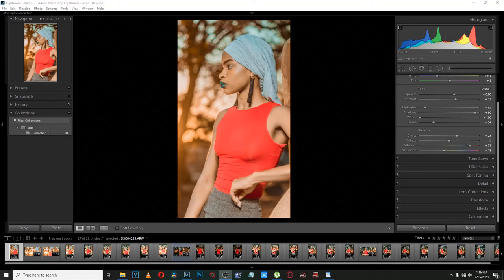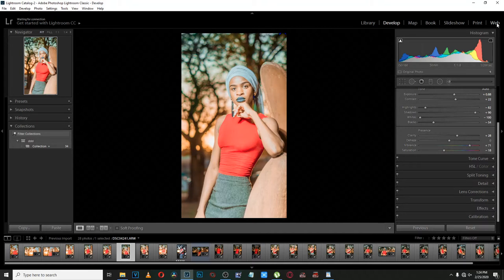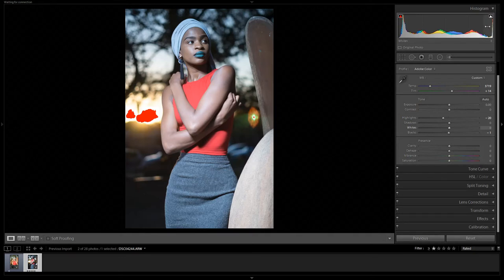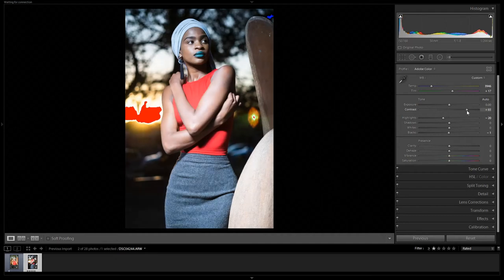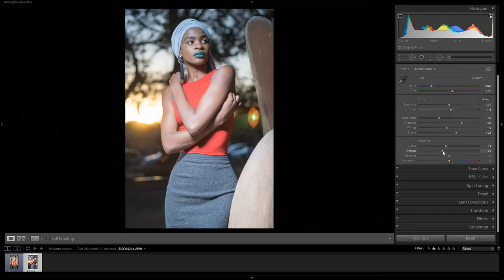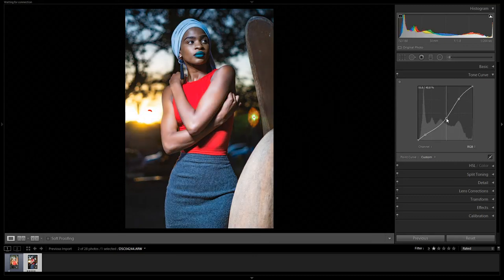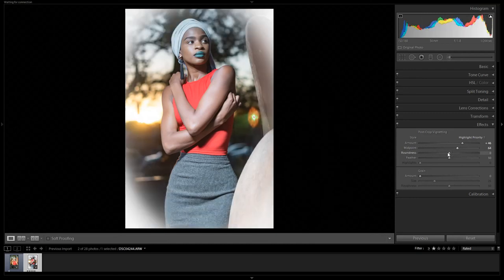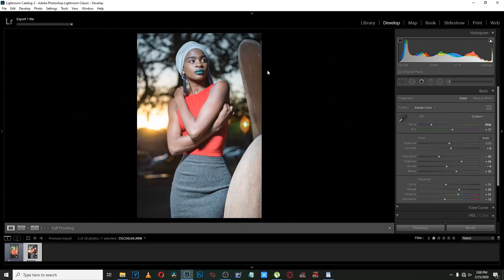Lightroom 101 | How to get started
This Video is for those who are new to Photography and wanna learn how
 to edit in lightroom
Content produced in this channel is only material
I learned from YouTube and influenced by different creators.
Self made and still growing🙂

SOFTWARE

GEAR USED: 📺📷🎬🎙️🖌️🕹️

There you can search:
- C-Stand
- AD200, AD400 or AD600
- Godox Trigger for Sony, canon or Nikon
- All kinds of afortble Soft box
OR
if you are outside in the USA and other countries
- C stand
- Godox Trigger
- Camera used for the video

We can also be frinds on my on Gurushots: Denny Mathebula